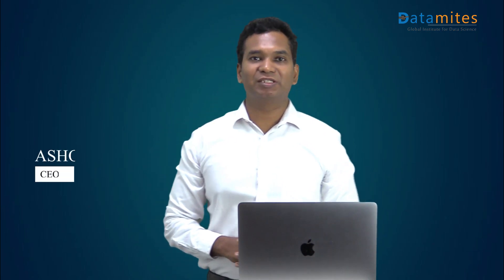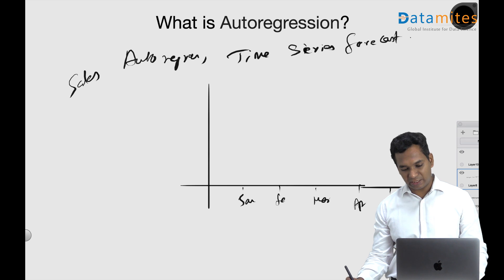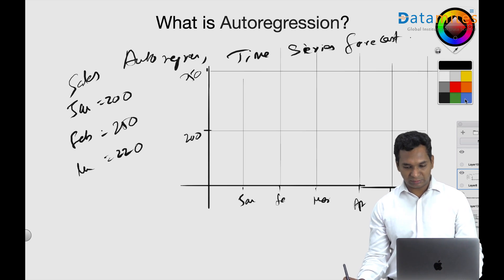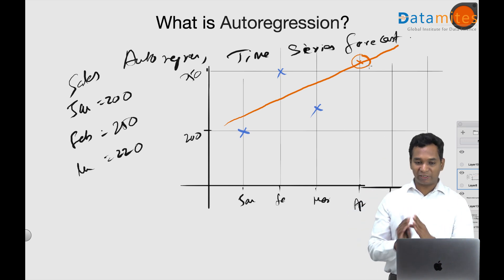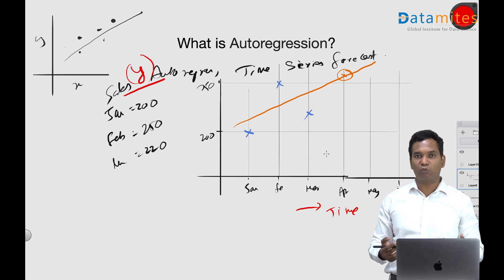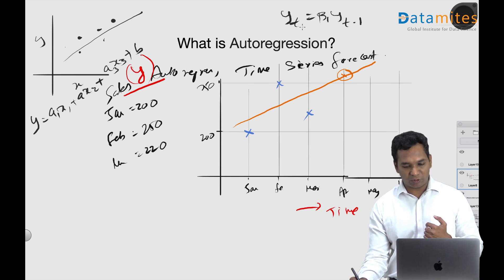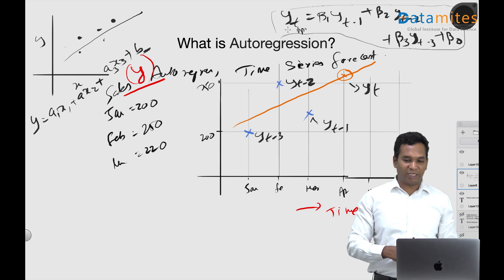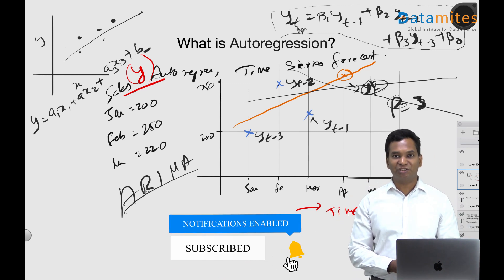Autoregression - Data Science Terminologies - DataMites Courses